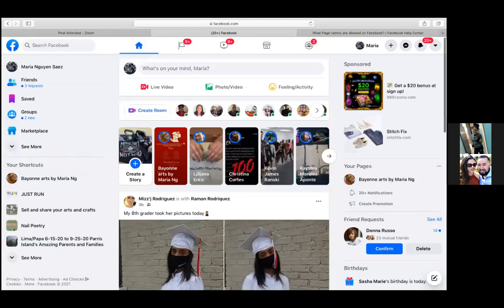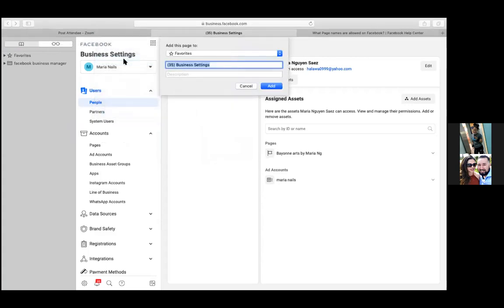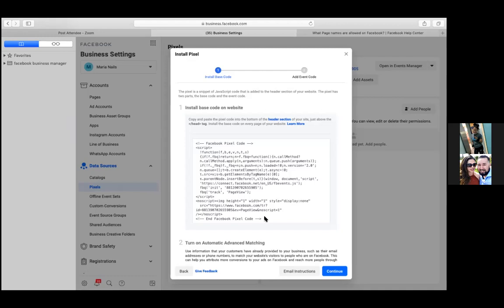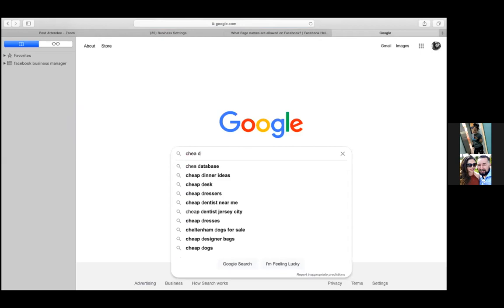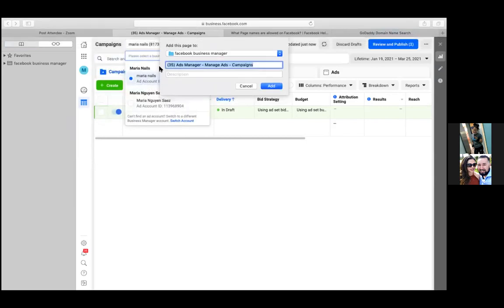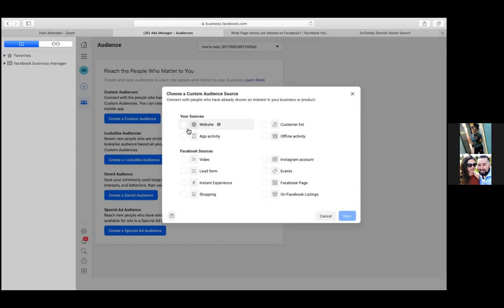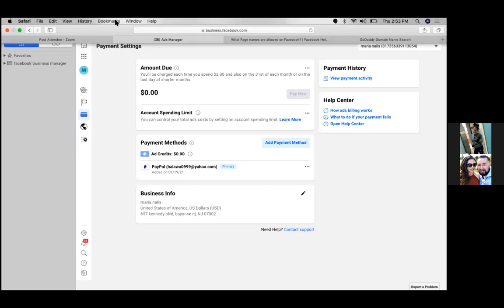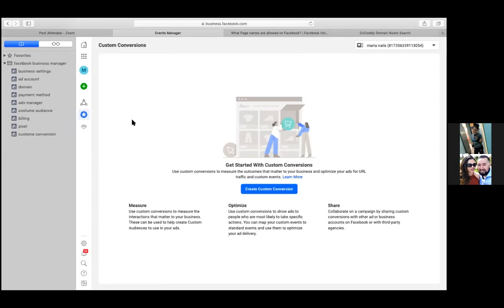HOW TO SET UP FACEBOOK BUSINESS MANAGER 2021